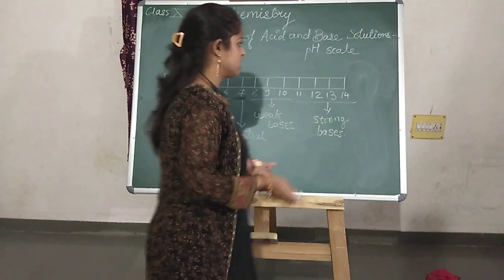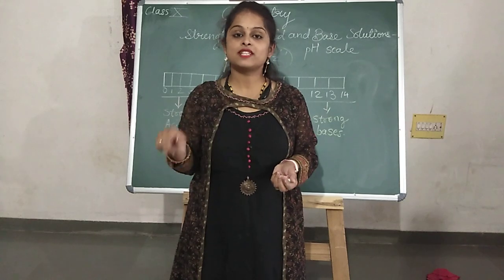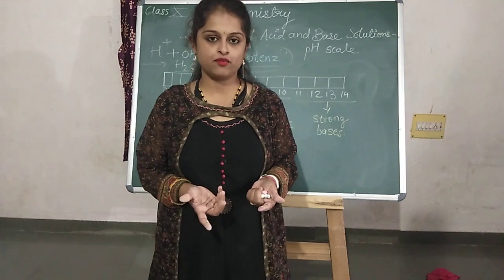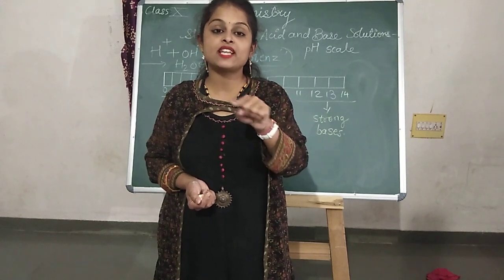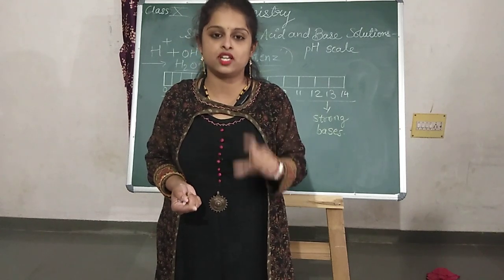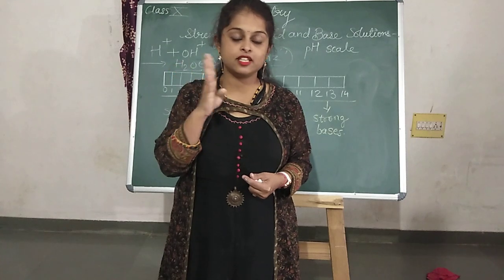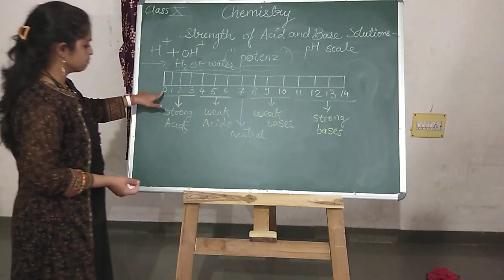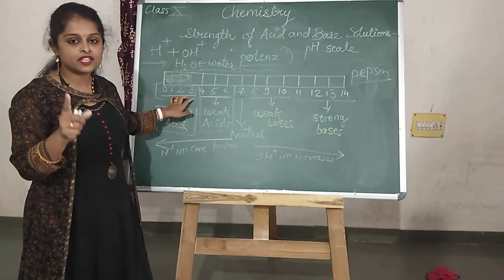Chemistry video of class 10th by Mrs. Vijeta Vikram Sharma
In this topic,  we will discuss about the strength of acid and base of pH solution.. Along with it , we will learn about the identification of strong acids or bases and weak acids or bases...